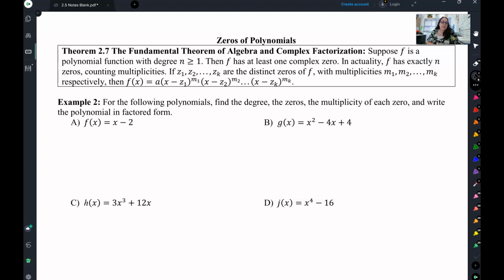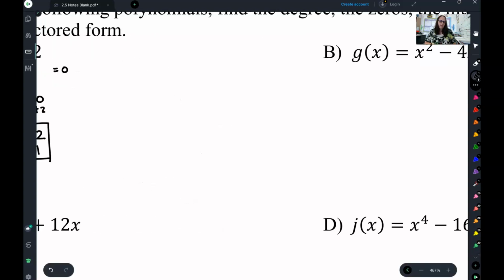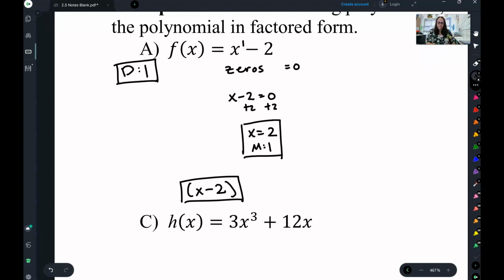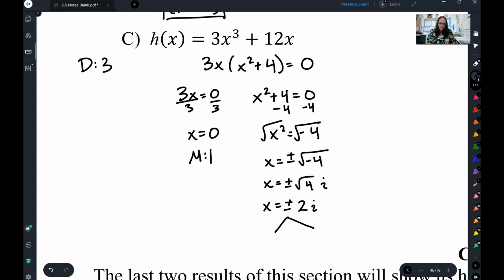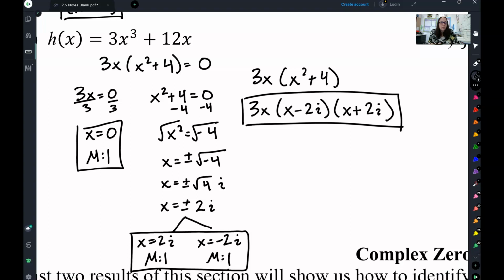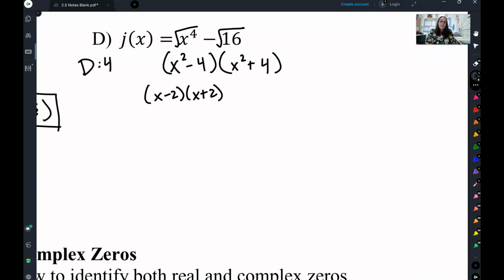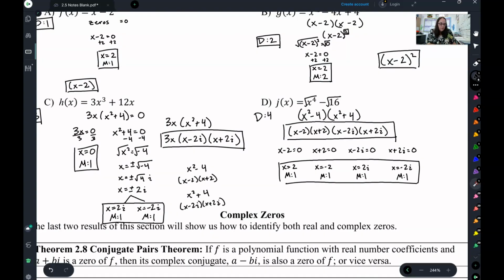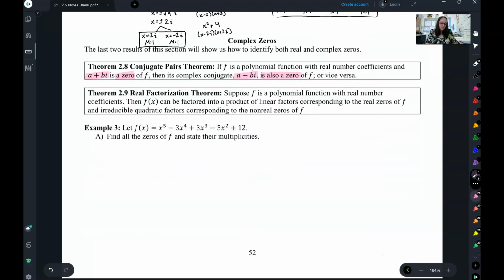CE1050 2.5 Lesson Pt 2